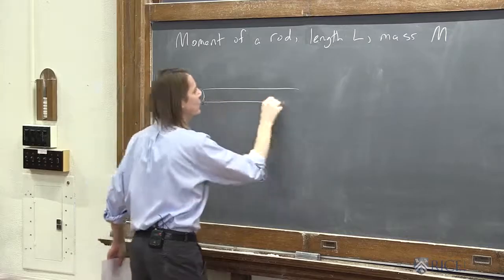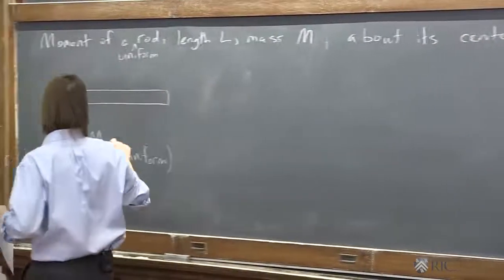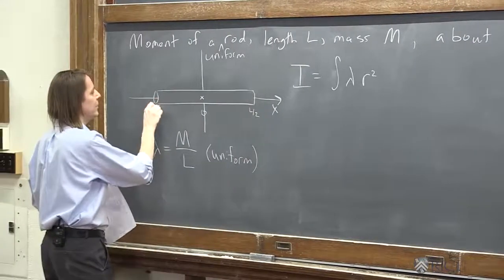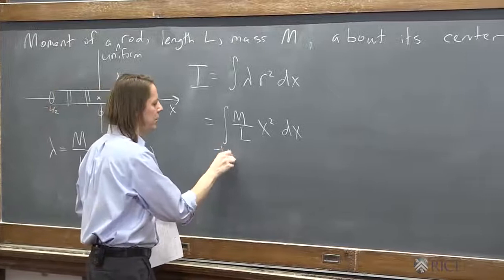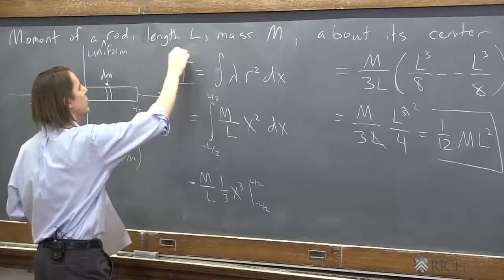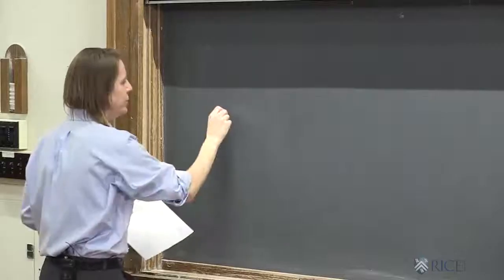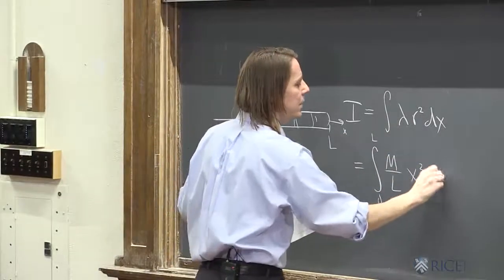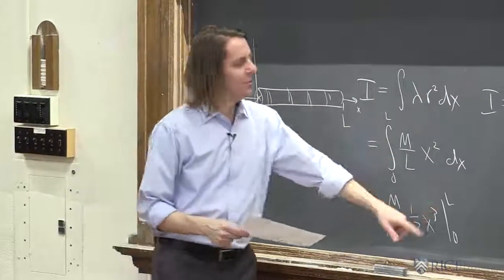PHYS 101 | Moment of Interia 4 - Moment of a Rod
How to set up and solve the integral for the moment of inertia of a uniform rod around two different axes.